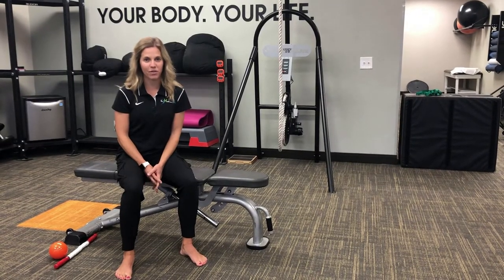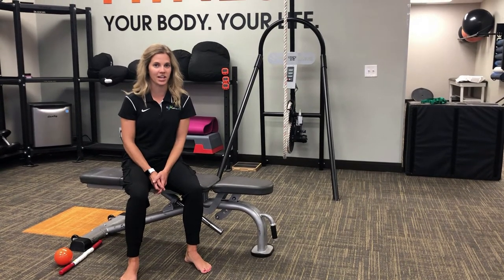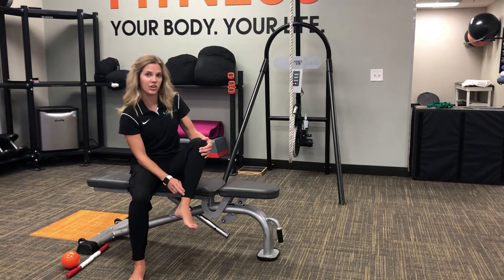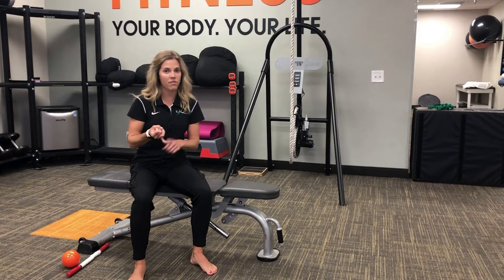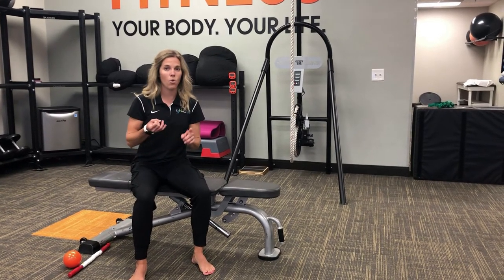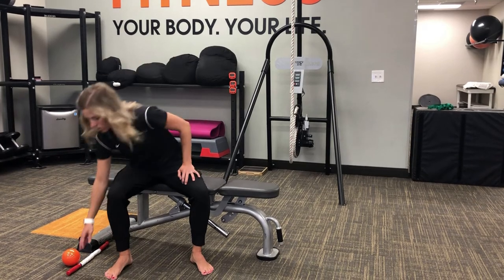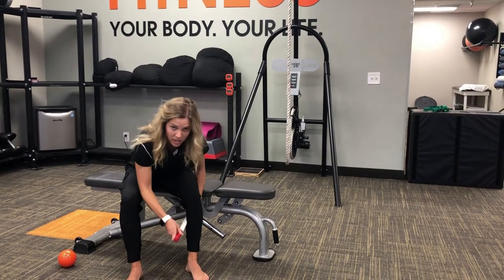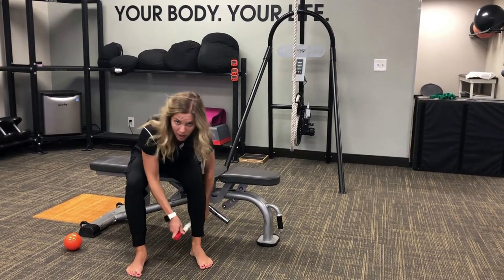Posterior Tibial Tendonitis Physical Therapy - In Motion O.C. Physical Therapy and Fitness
Are you struggling with posterior tibial tendonitis and wondering if physical therapy can help?

In this video, we will talk about what posterior tibial tendonitis is and show you an easy physical therapy exercise that can help.

Need more support? In Motion O.C. is here to help! As the #1 rated physical therapy clinic on Yelp! and Google, we have helped hundreds of people dealing with posterior tibial tendonitis just like you.